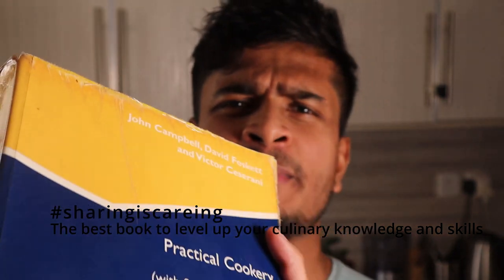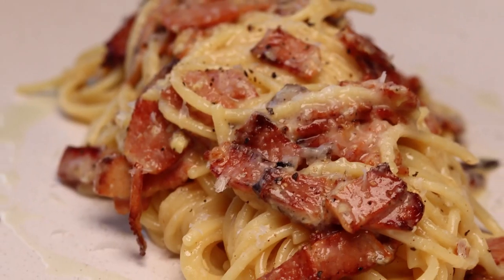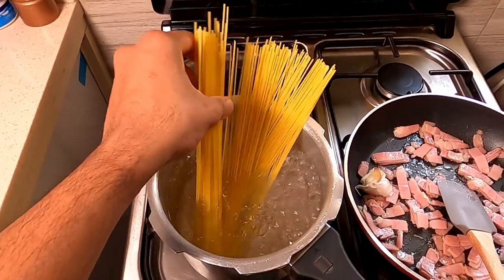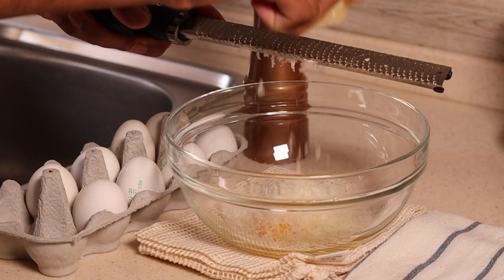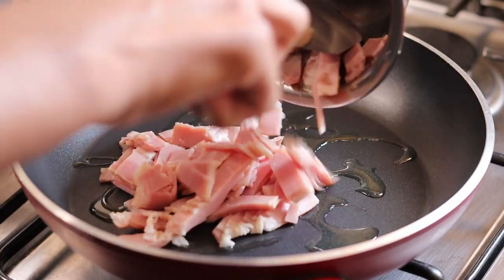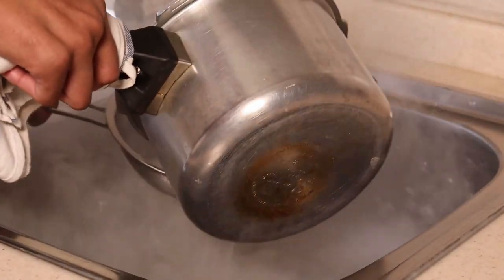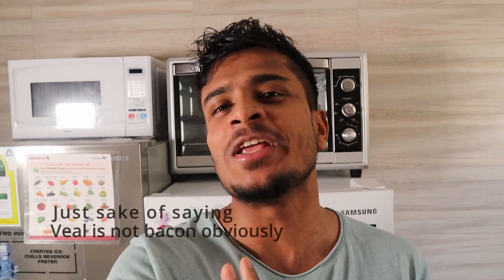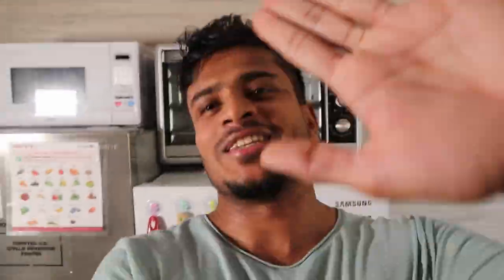The Cornerstone of Pasta Carbonara | Important Basic Skills & Knowledge |How to make Pasta Carbonara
This video  show you guys how to make a truly authentic, traditional and classic Spaghetti Carbonara.
The dish uses two traditional Italian ingredients; a cured meat called Guanciale and Roma’s staple cheese, Pecorino Romano however i couldn't get any PORK products or any cheese above mention instead i used Veal Bacon and Parmigiano-Reggiano but it wouldn't be a distraction to demonstrate how to execute the traditional Pasta Carbonara.
Still this is the perfect Italian treat! Enjoy!

Recipe for - 02 Portion

200g any Pasta
50g Parmesan or Pecorino Cheese
150g Guanciale or Bacon [ consider lot of fat will render out]
01 egg yolk and 01 egg
50g olive oil
10g crushed black pepper

In this video I run you through every little details, ensuring that you will cook and bake with confidence. Please sit back, relax and enjoy the video, let me know your feedback in the comment section below.

Music & Sound design  from storyblock Audio